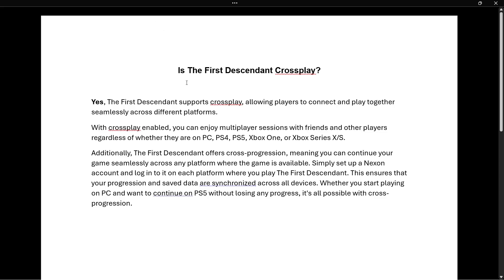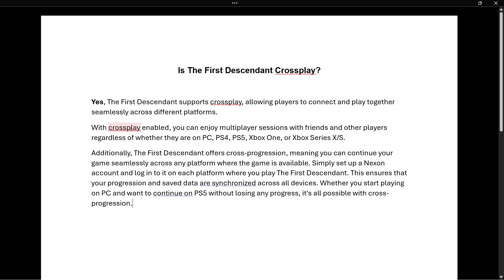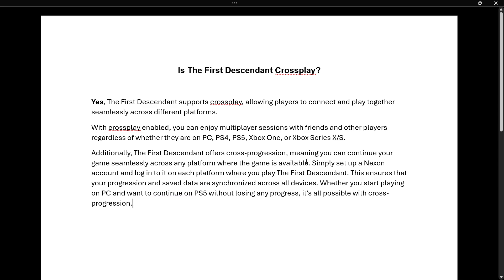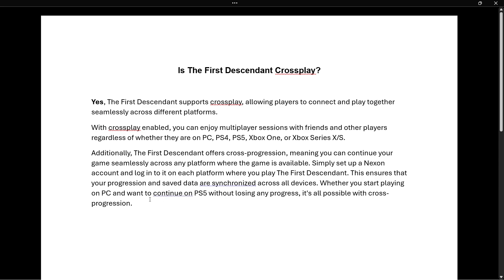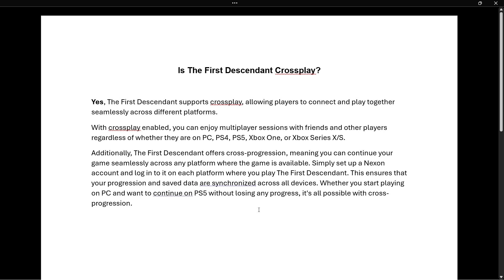Is The First Descendant Crossplay? (EXPLAINED)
In this video, we'll talk about whether The First Descendant is crossplay or not. It's been publicly announced that The First Descemdamt is a crossplay game, available on all your favorite devices.

In case you've been trying to figure out whether The First Descendant is crossplay, this is the video for you!